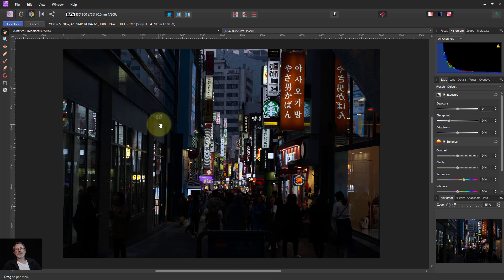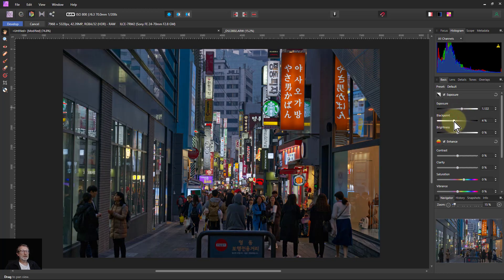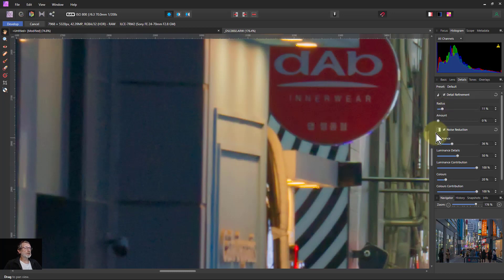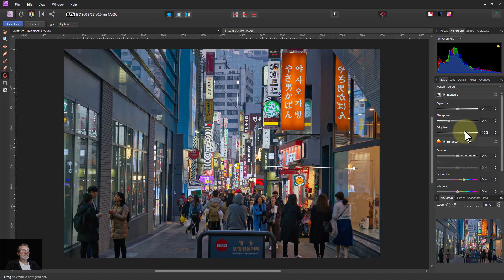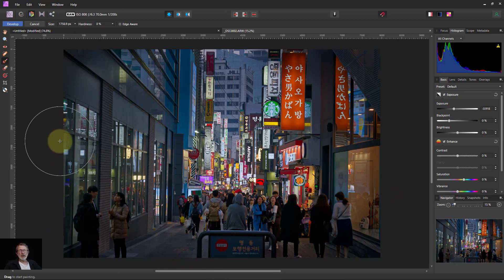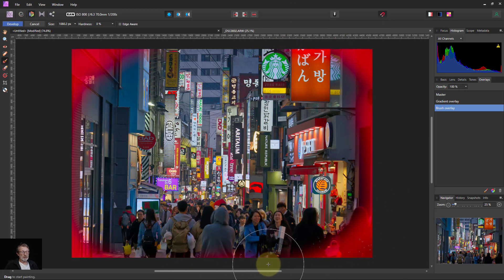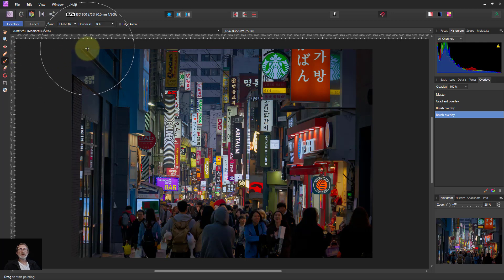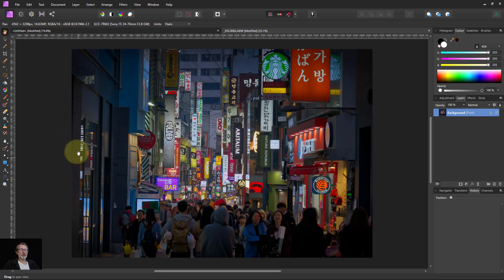Absolute Beginner's Course Series 3: Episode 13: Full Edit: Street Scene at Night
Here's another slow edit with explanations for 'advanced beginners', editing a RAW image only within the Develop Persona, showing how basic controls and overlays work.